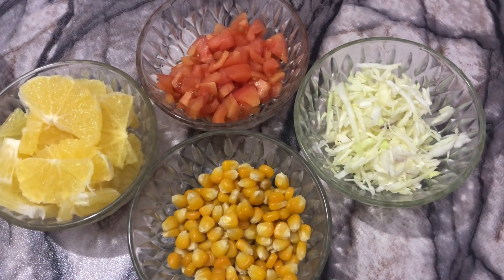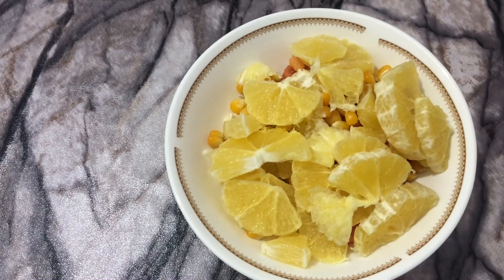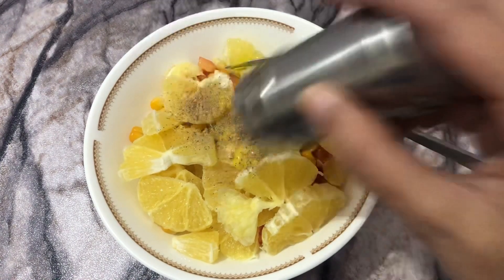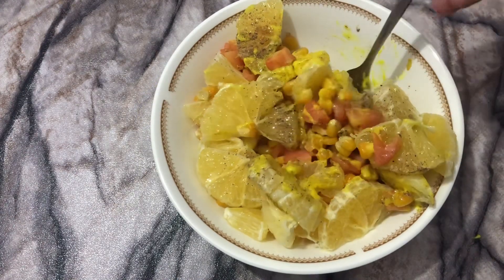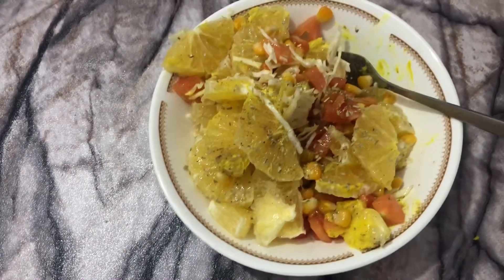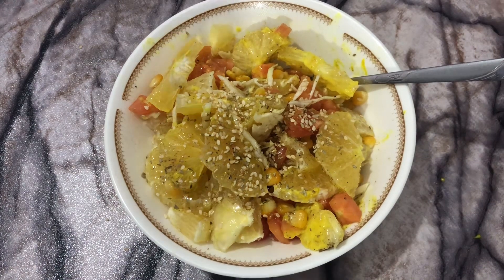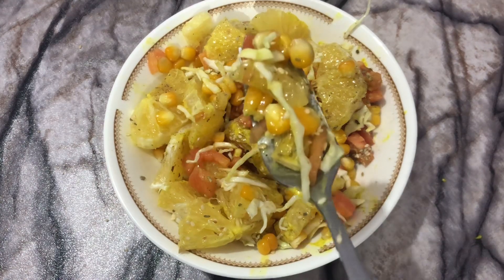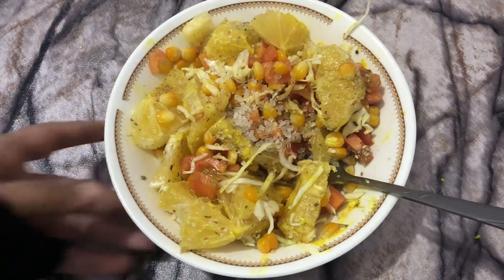Healthy Winter Salad recipe with oranges| Weight loss salad with Olive oil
This video is about Healthy winter salad with oranges and tangerine and olive oil It is the best tasty salad you will absolutely love it